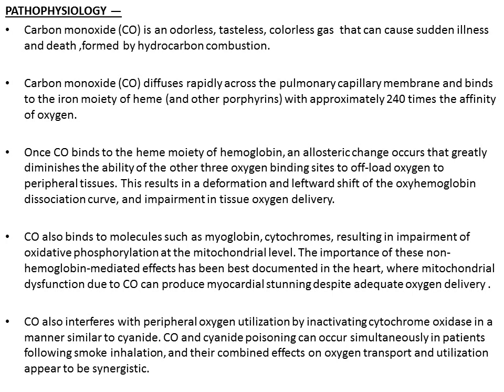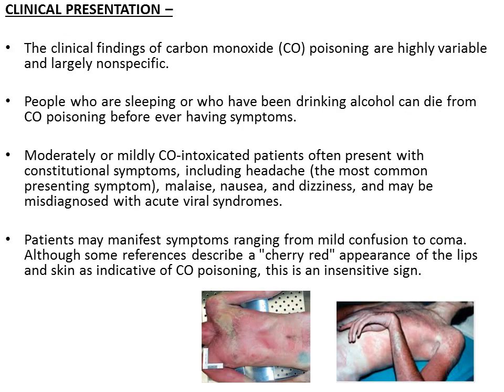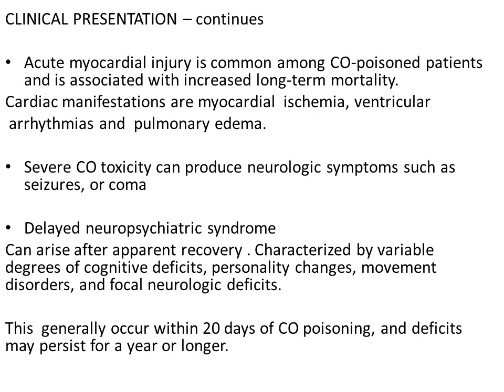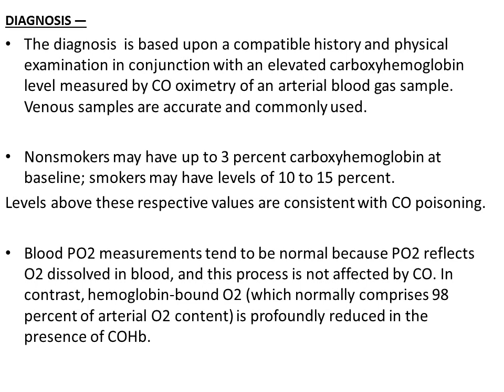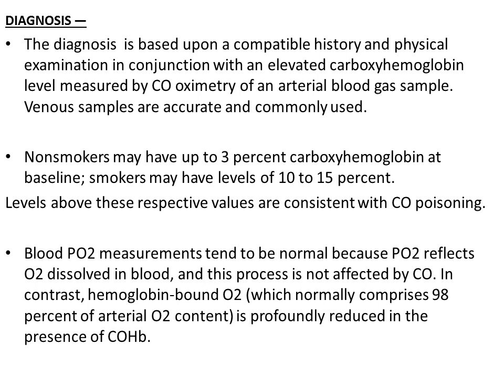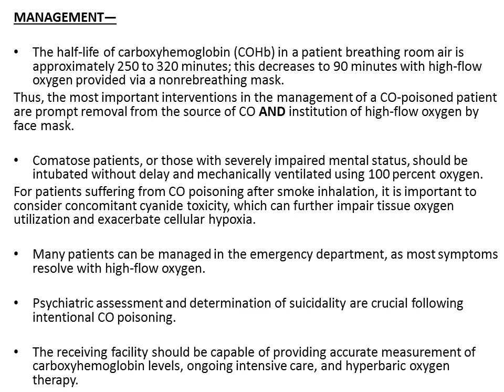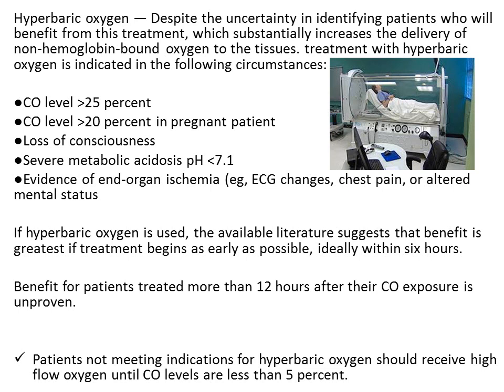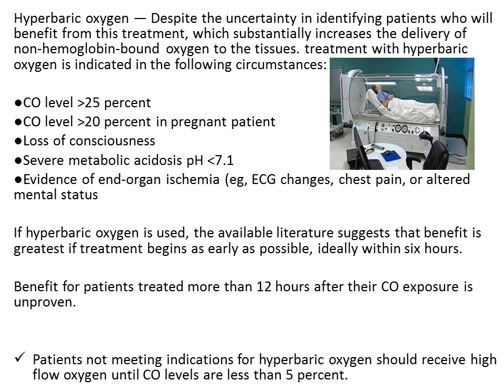Medicine- Dr. Dler maruf - lec 2 - Carbon monoxide poisoning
Online lectures Medicine